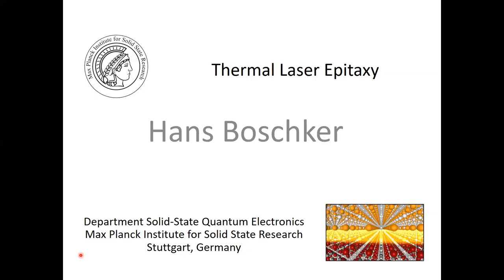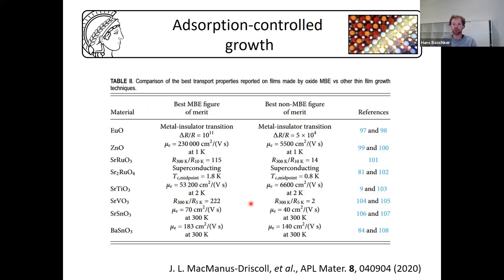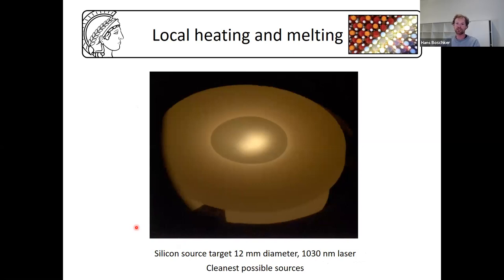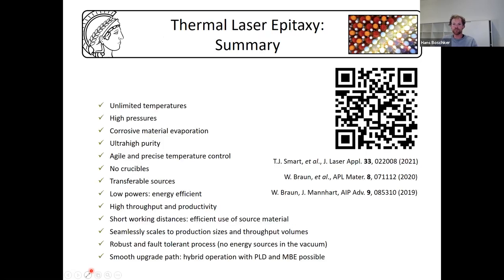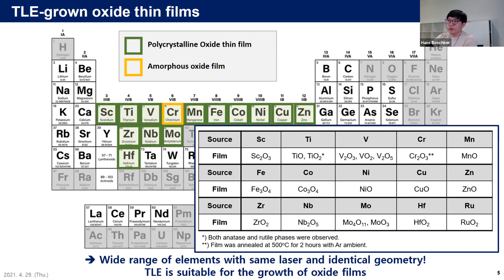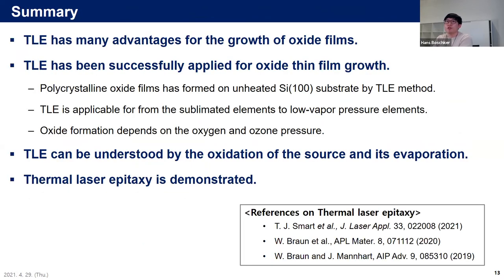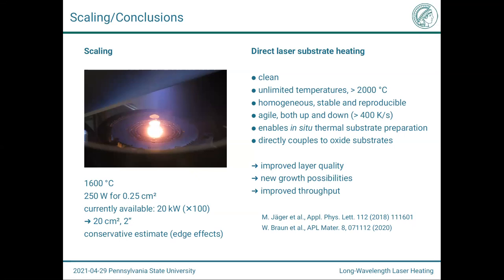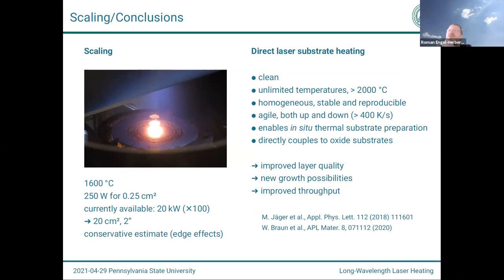Thermal Laser Epitaxy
Abstract: We propose and demonstrate a novel thin film epitaxy technique combining the advantages of molecular beam epitaxy (adsorption-limited growth modes, ultrapure elemental sources) and pulsed laser deposition (no limitations in source and substrate temperatures as well as background gas composition, extremely simple in-vacuum setup). In such a thermal laser epitaxy system, multiple elemental sources that can be exchanged by the same mechanism as the substrates are heated thermally and continuously by individual laser beams. Substrate heating is performed by a CO₂ laser, allowing temperatures exceeding 2000 °C.

We demonstrate the UHV deposition of practically all elements in the periodic table, including W, Ta, C, Nb and Mo, as well as the deposition of oxide films from elemental metal sources in 10% ozone, 90% oxygen background pressures as high as 10⁻² hPa.

The advantages and promises of this clean, simple, fast and versatile new technique are presented and discussed in detail.